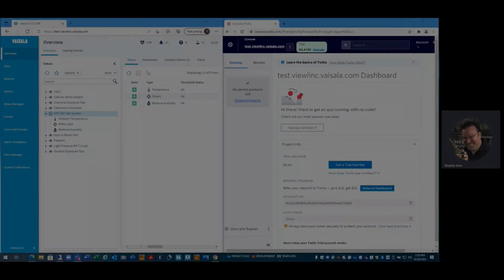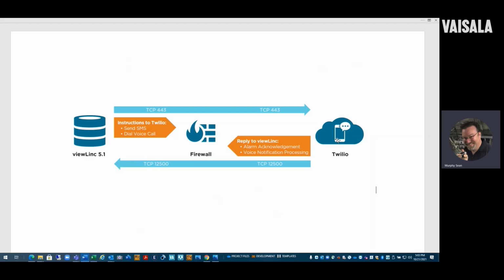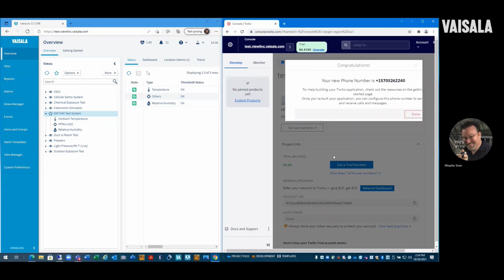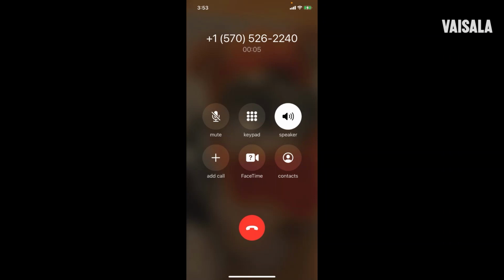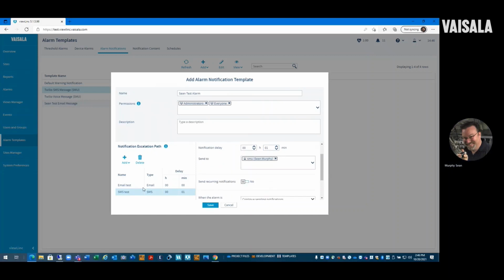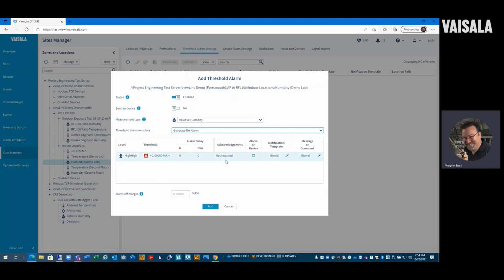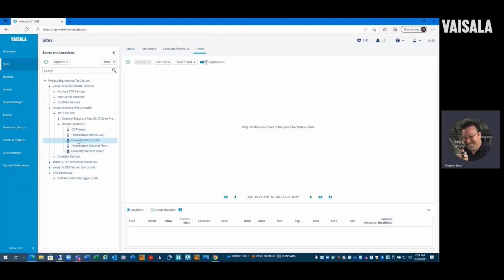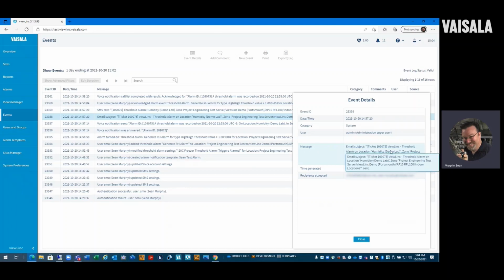How to set up a Twilio demo in your Vaisala viewLinc continuous monitoring system (EN CAPTIONS)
This tutorial describes how to set up a Twilio demo in the viewLinc continuous monitoring system.

Vaisala viewLinc software for real-time monitoring and alarming of temperature, humidity, and other parameters.
Ideal for monitoring temperature, humidity, and more in:
-GxP Environments & Life Science Applications
-Calibration Laboratories
-Semiconductor Manufacturing
-Cleanrooms
-Data Centers & Equipment Rooms
-Museums & Archives
-Food & Beverage Manufacturing, Distribution
-Chart Recorder Replacement

Please find tutorial videos, viewLinc manuals, and technical notes on viewLinc

Vaisala is a global leader in weather, environmental, and industrial measurements. We provide
observations for a better world, with space-proof technology even exploring Mars and beyond.
We are a reliable partner for customers around the world,  offering a comprehensive range of
innovative observation and measurement products and services.